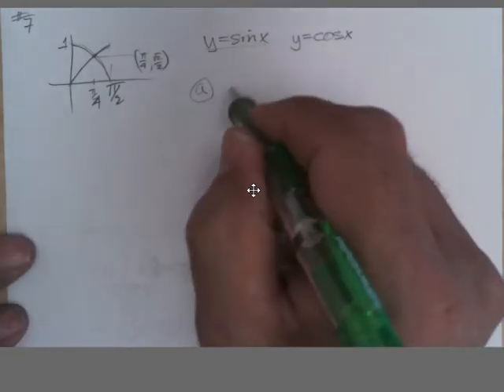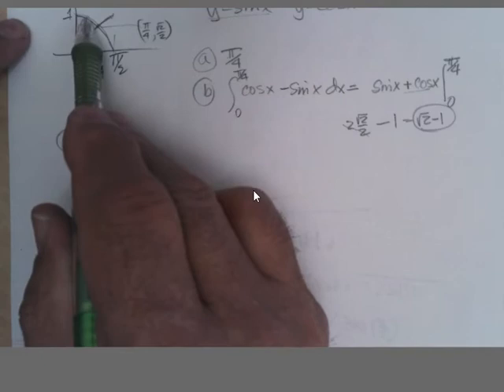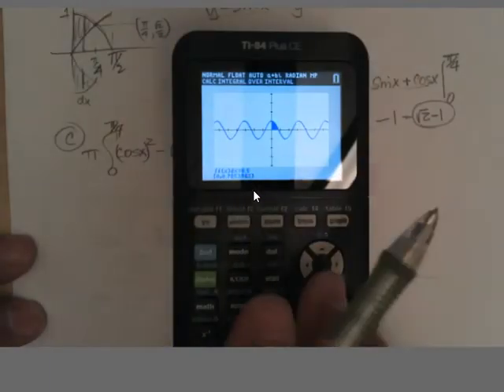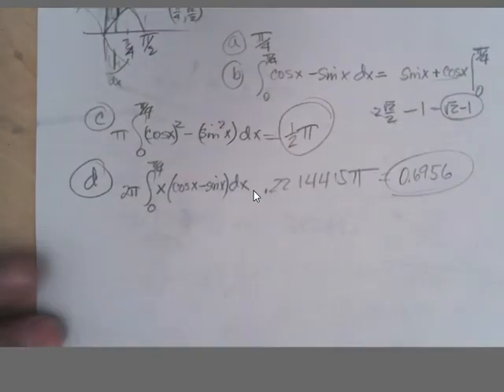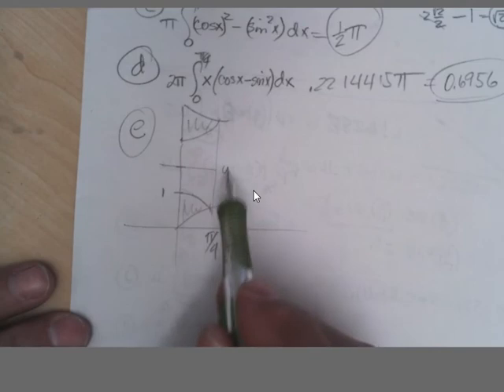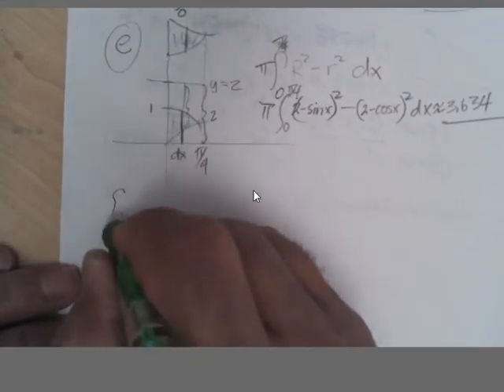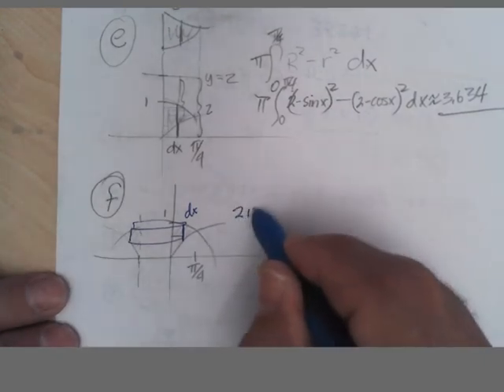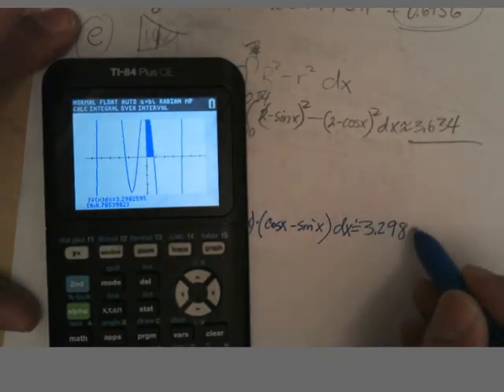Ch 6 sect 2 Pb 8